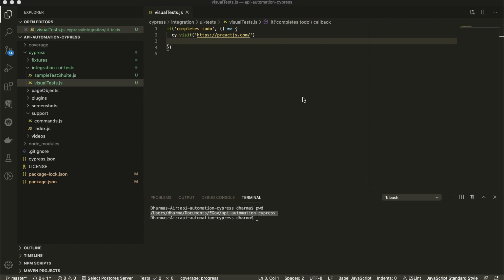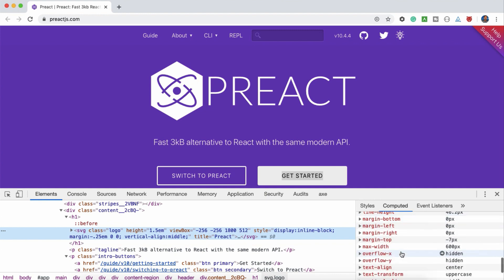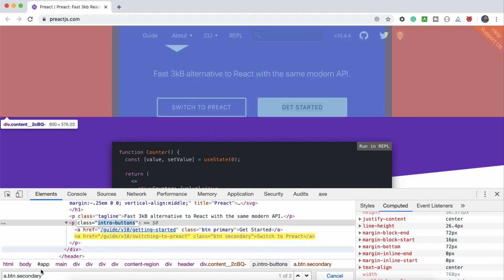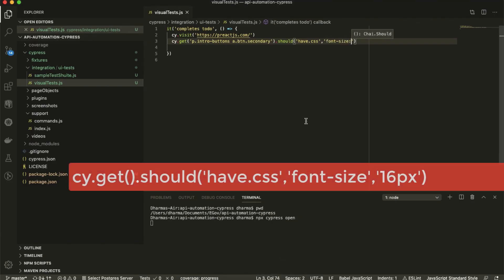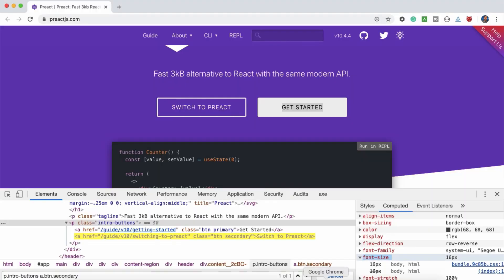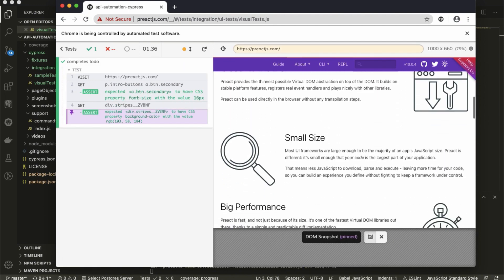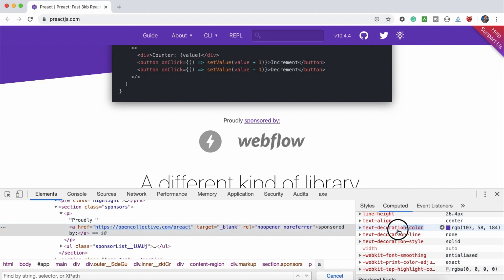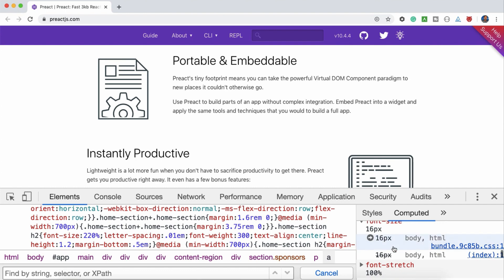Cypress- GUI automation | Web Css Property automation with cypress | Javascript automation Test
Learn to automate the GUI properties of web applications with cypress in a simple way.

Check out the playlist of cypress :
Support me if you love it